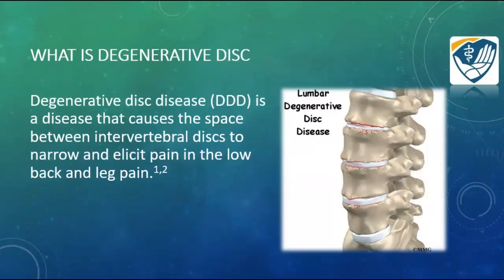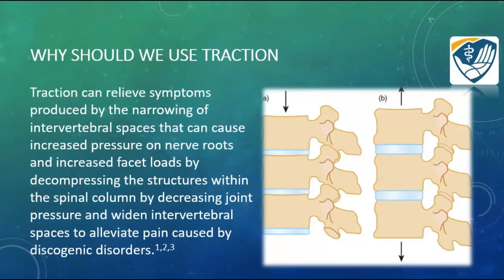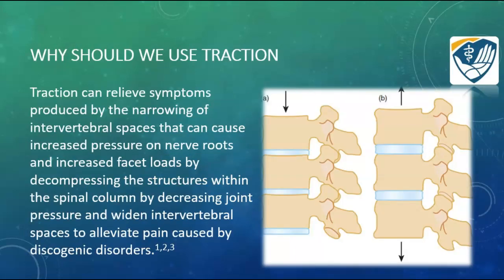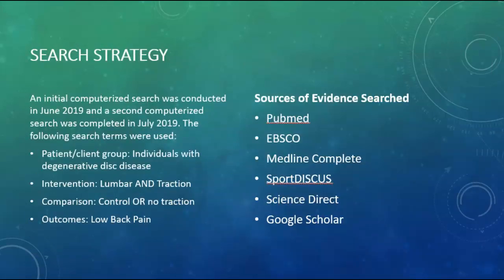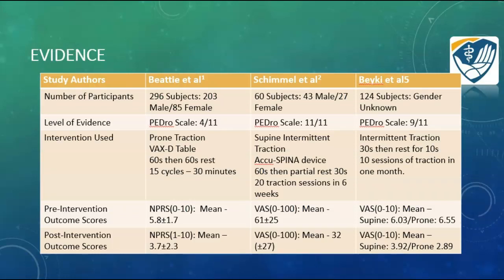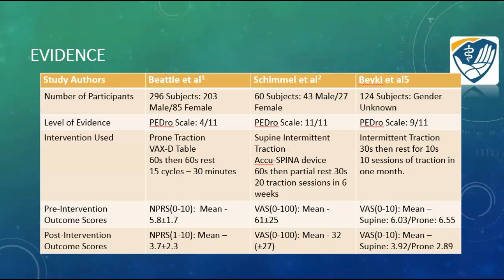Parkison_Traction_CAT